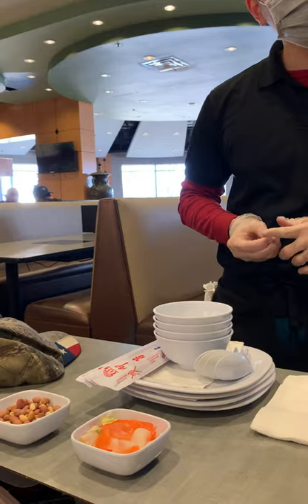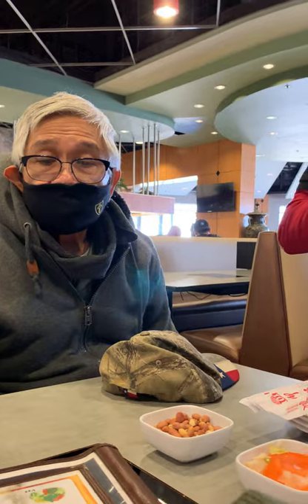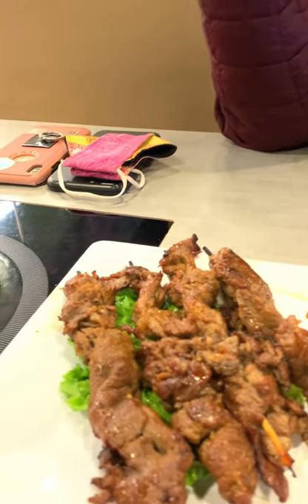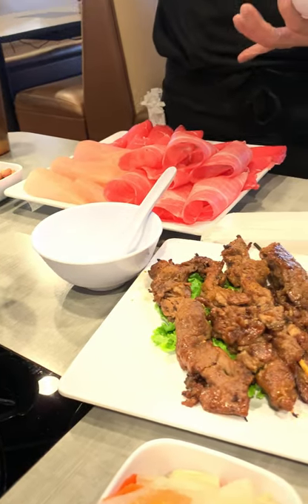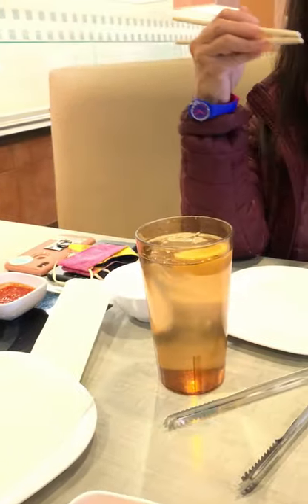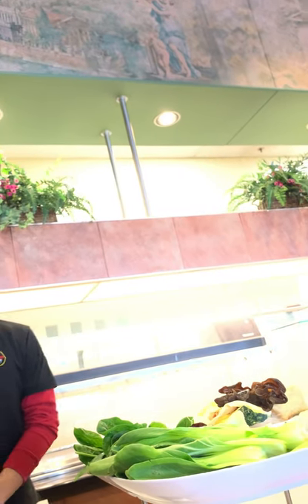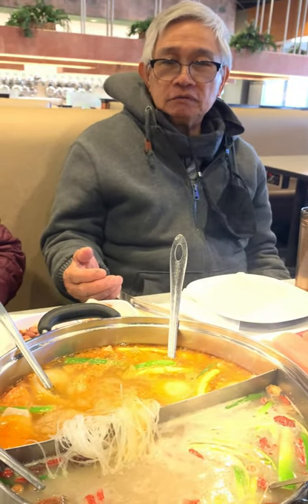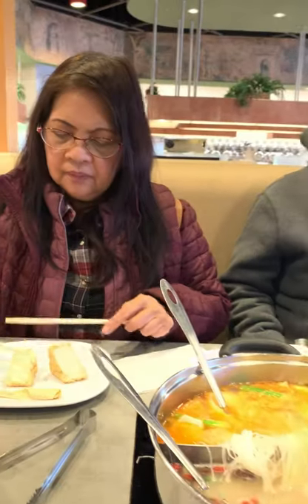Korean Hotpot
Best place & best time to dine & bond with friends this pandemic season.Of course with special mention is the very nutritious Korean Hotpot in Houston.